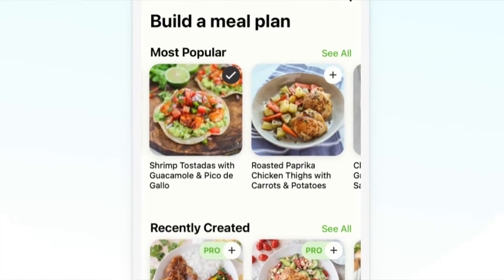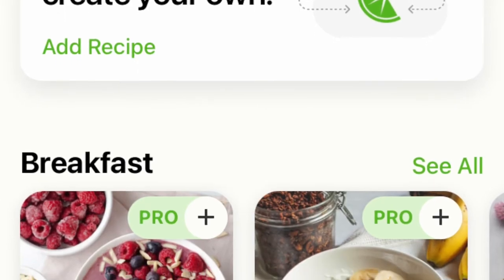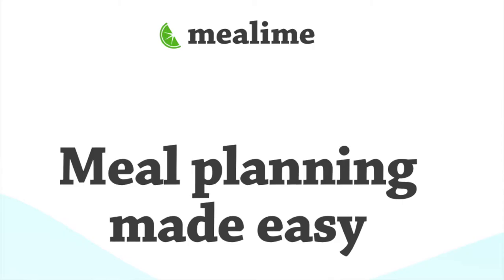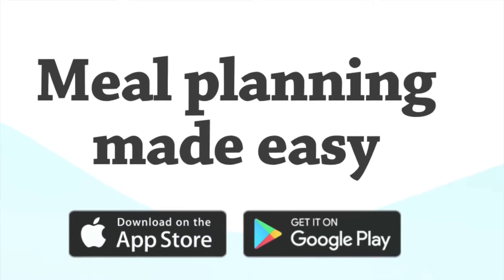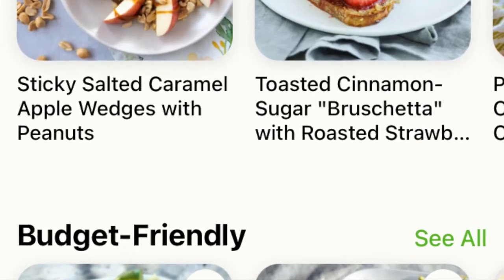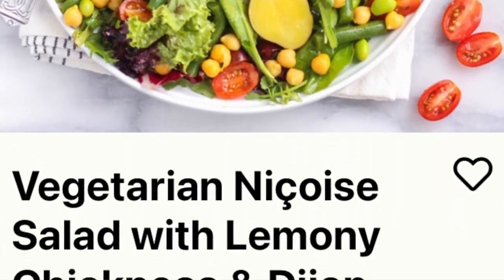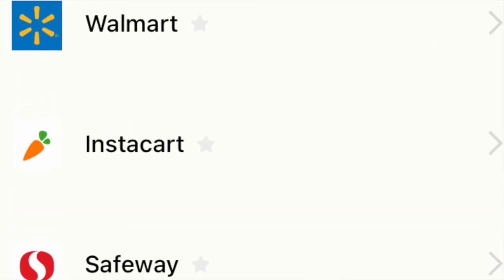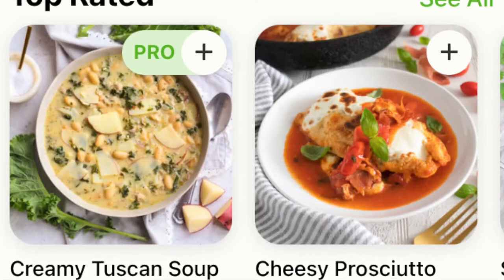End Diet Boredom with Meal Planning Apps for Hundreds of Exciting Ideas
It's Week 6 of the Shape Up for Summer Challenge and it can easily start to get stale at this point. You may be married to some of your healthy convenient meals, but with a few small tweaks, you can hundreds of new flavor combinations, so that you'll never get bored of eating healthy.

Check out Mealime.com for meal planning assistance, also available in the app store as well!